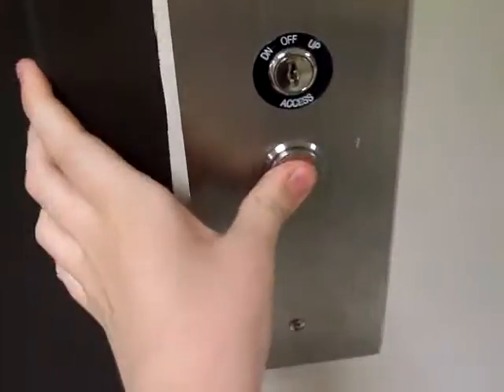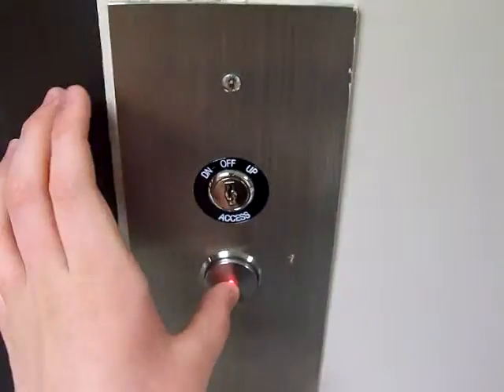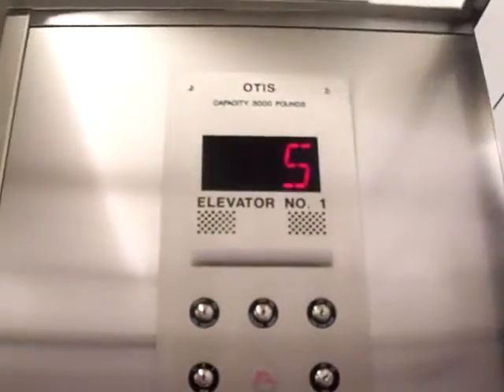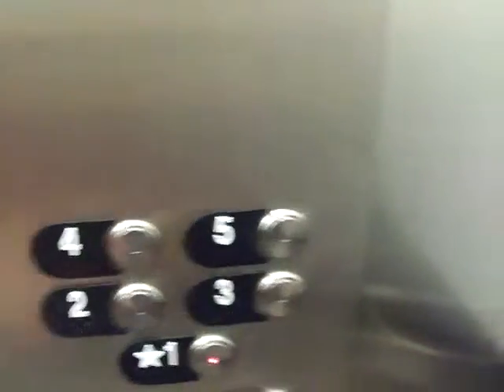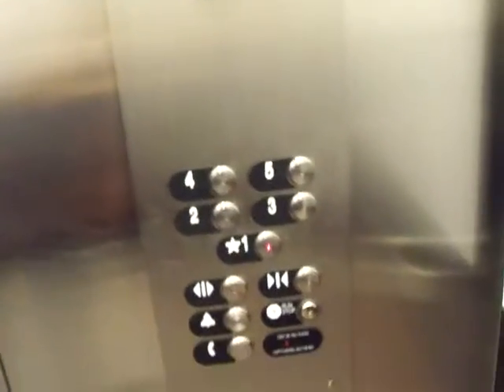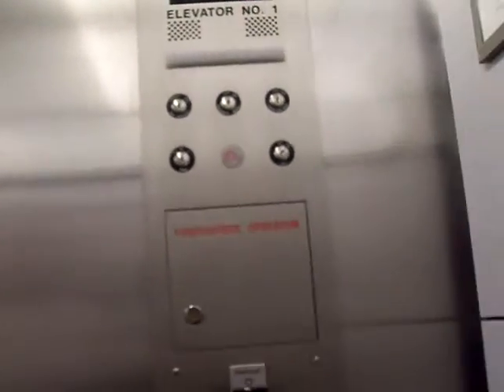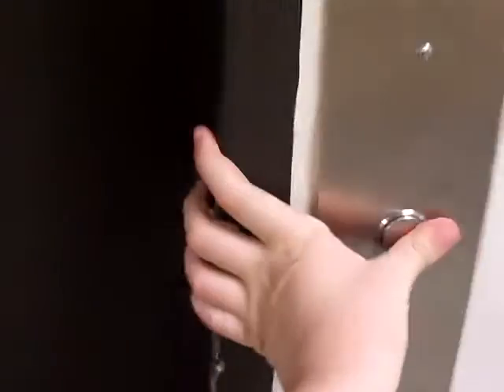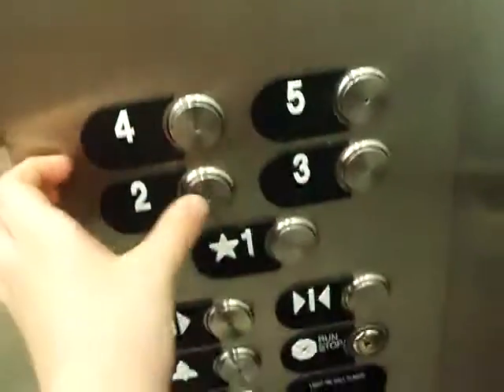Vintage Otis GEN2 Traction Elevator@old section of St. Johns Hospital Springfield IL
a doctor came on and gave me a look. .photography is not a crime